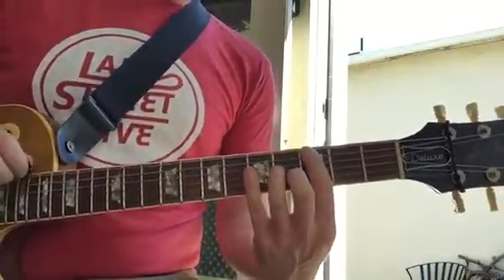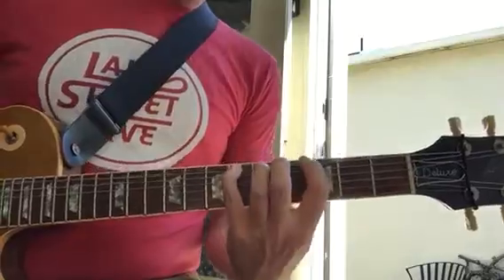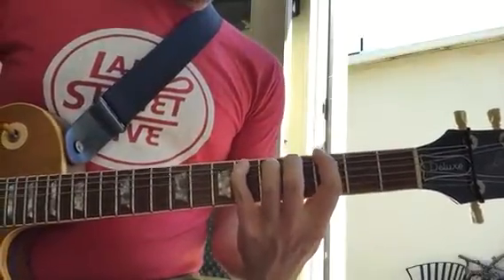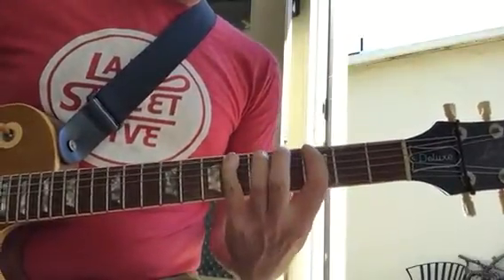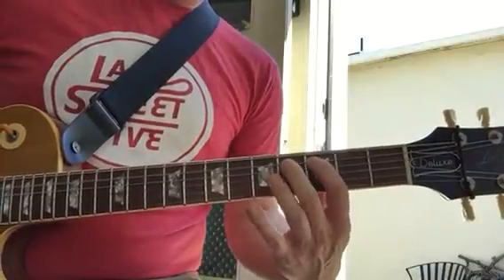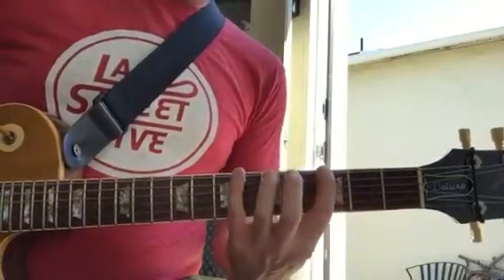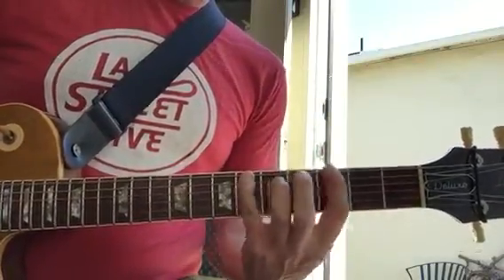Smoke on the water Mitchell